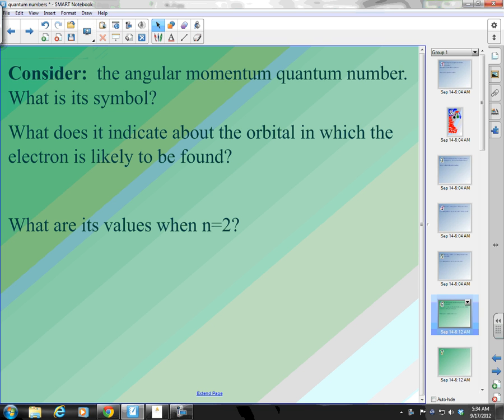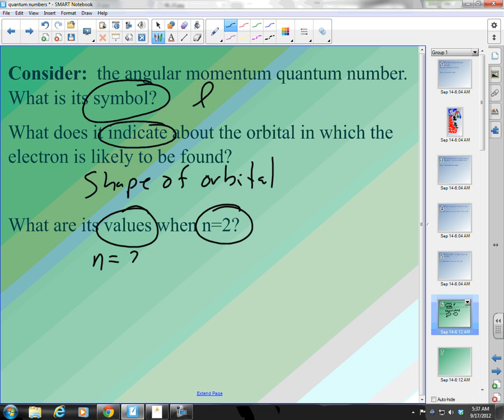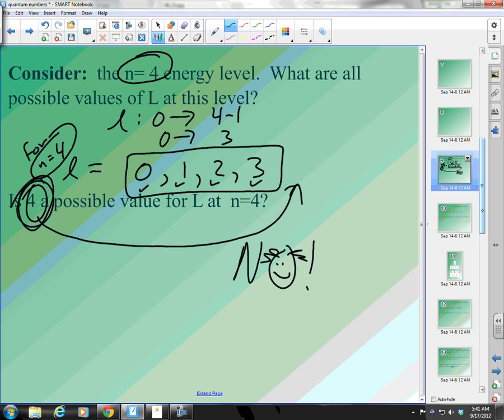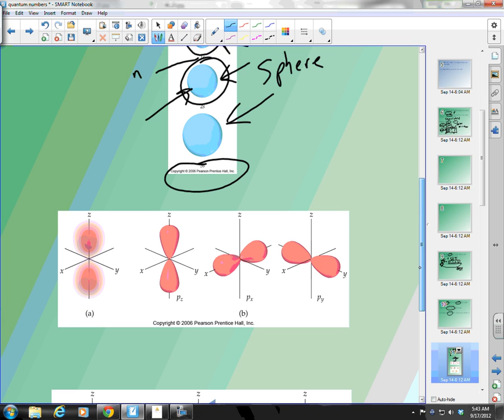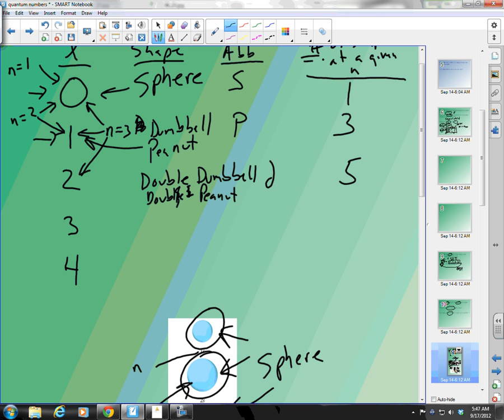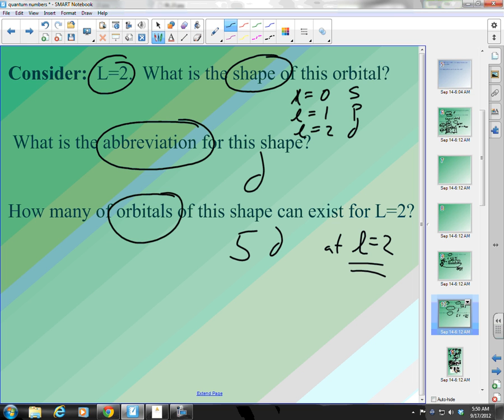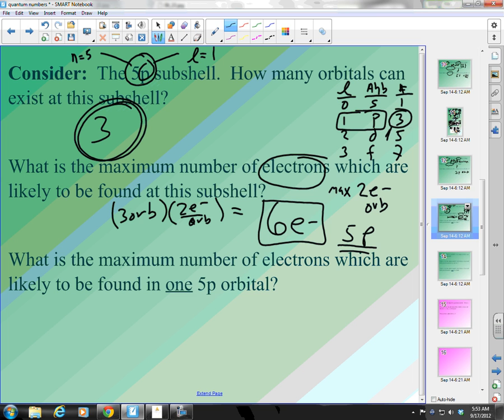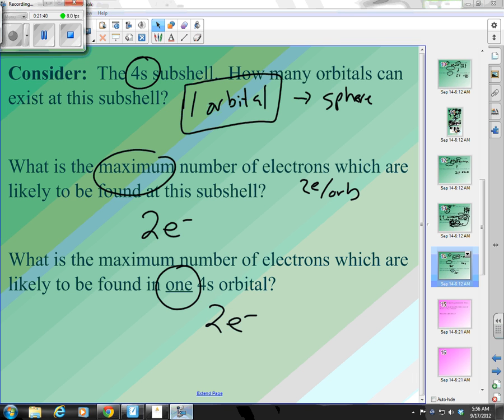iChem Lecture: Quantum Numbers Part II